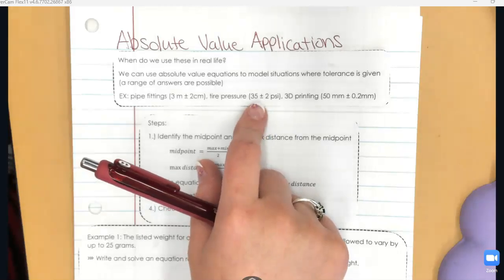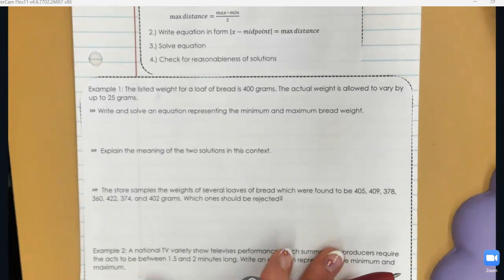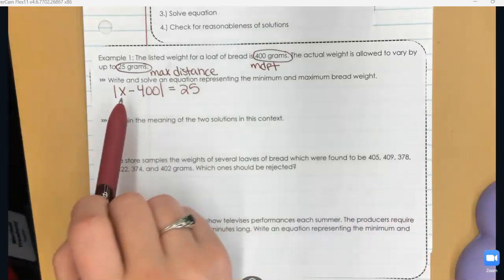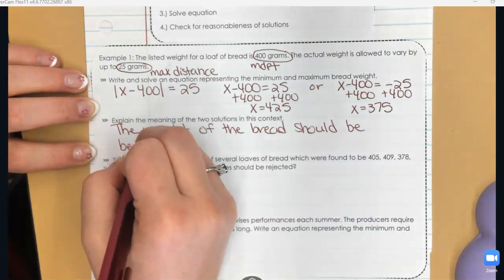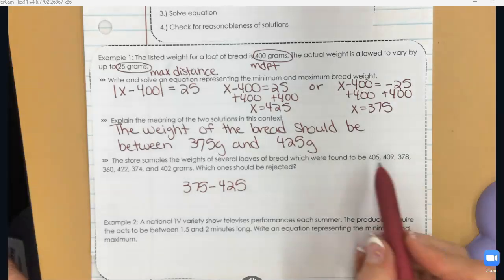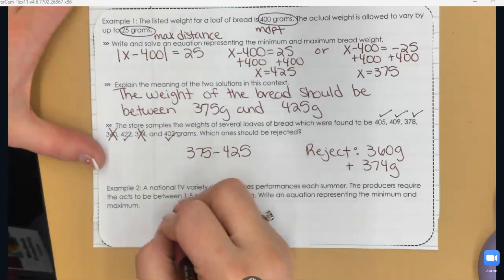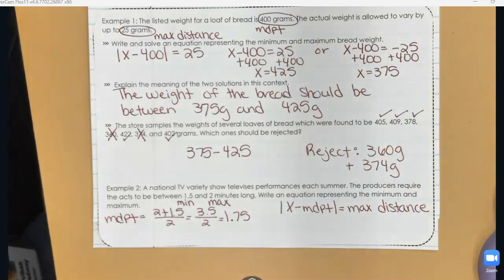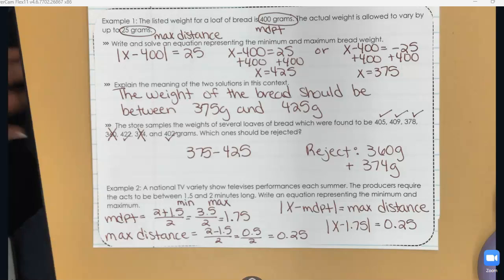Absolute Value Applications